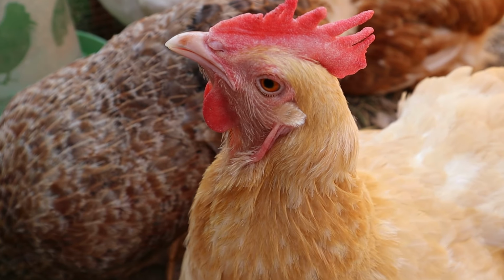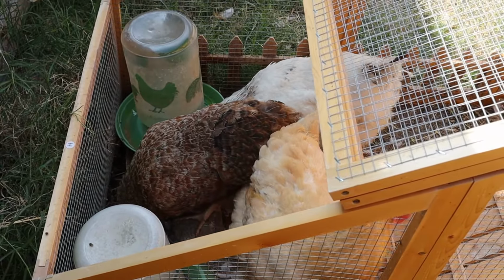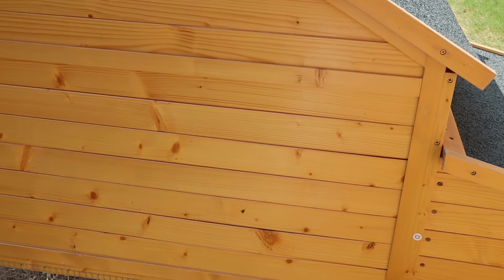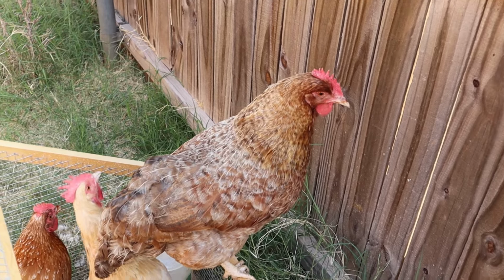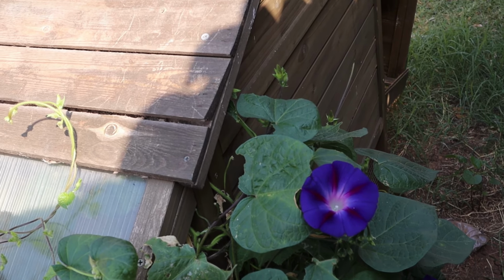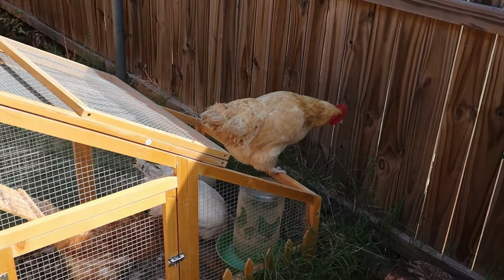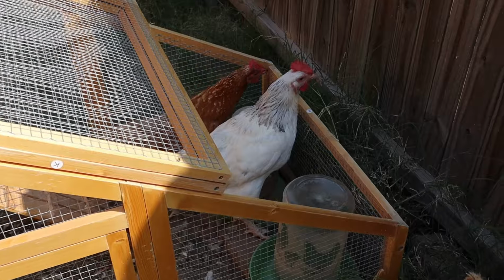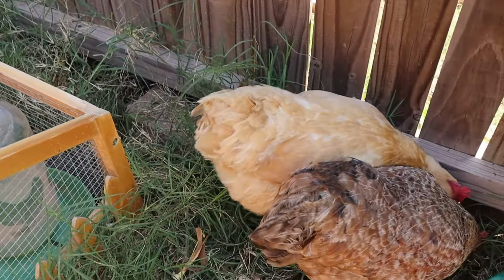Backyard Chicken Coop | Spenta Raising Chickens | Egg Laying Hens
Greetings, I'm Spenta and I decided to raise chickens! 🐤 Our hens are now eighteen months old and laying one egg per a day. They sure have unique personality. I'm thankful for your visit, subscriptions, comments, likes, and support. I hope you enjoy my channel content. I usually stream live and post uploads of my Vlogs. 🌹